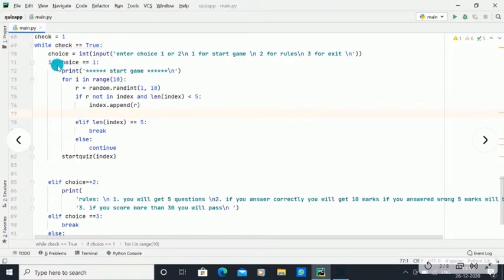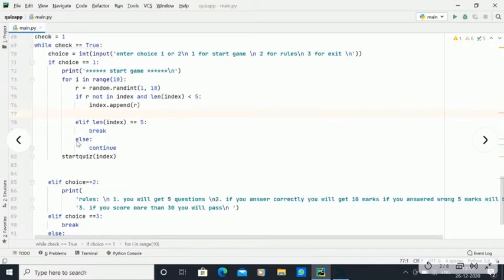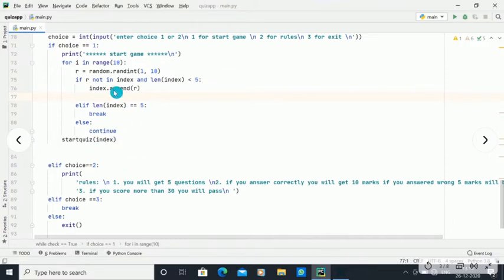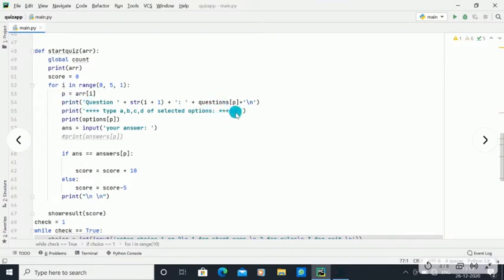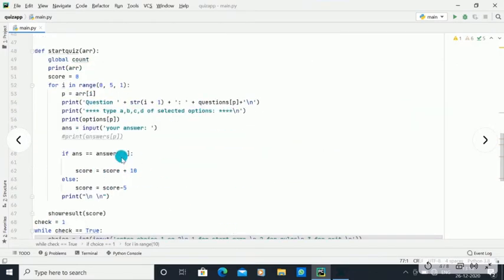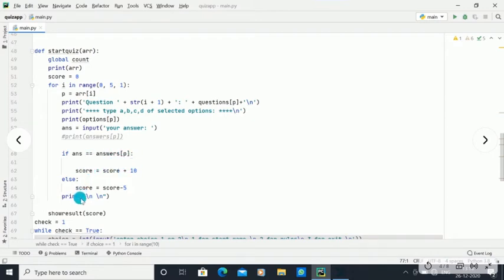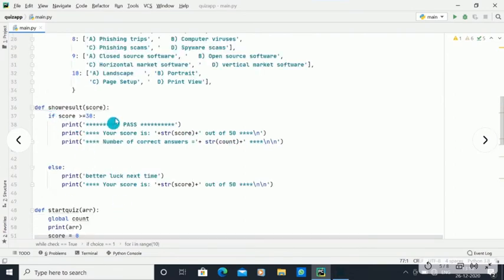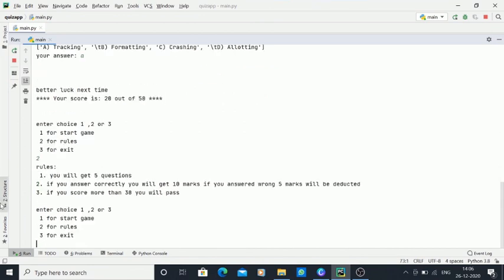Quiz Game By using Python Language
Hello learners,
it is purely based on python.